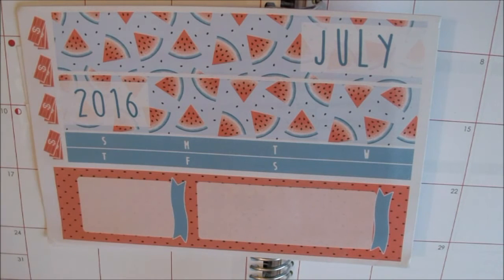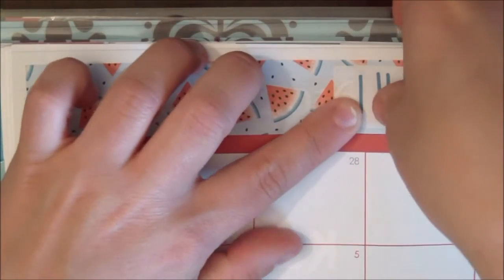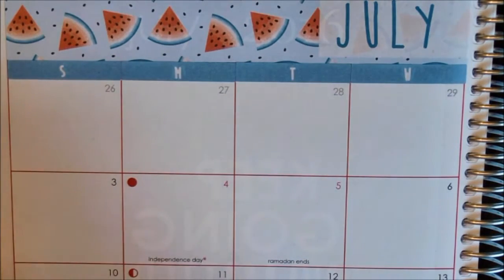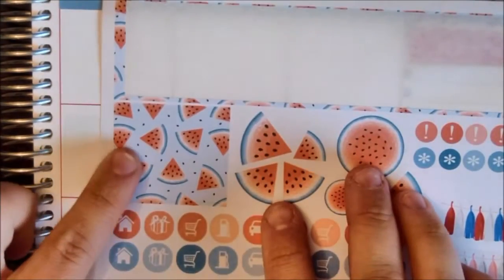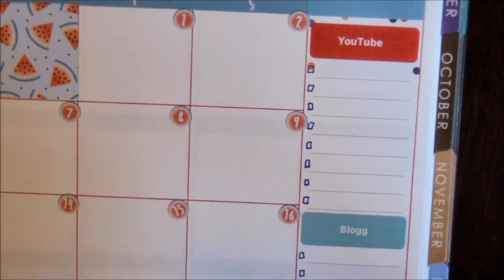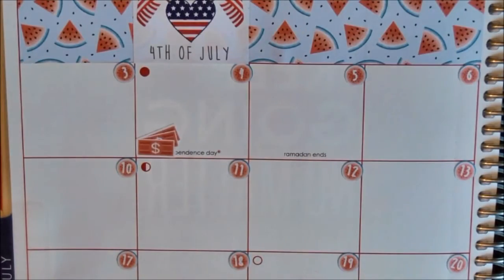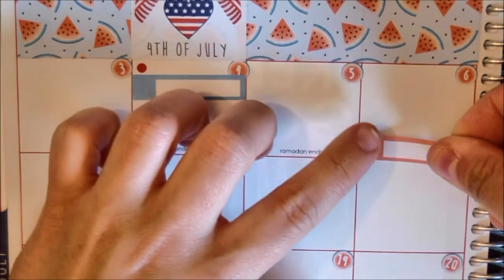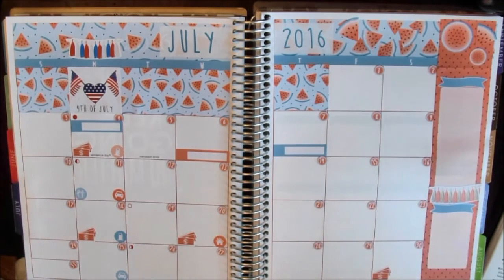Plan With Me | July 2016 | Guro | English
their online stickershop. Thank you for our fantastic logo. We LOVE it

Snapchat: norwaytwins (felles/Pia) miss_moss85 (Guro)

This is not a sponsored video. All opinions are our own.